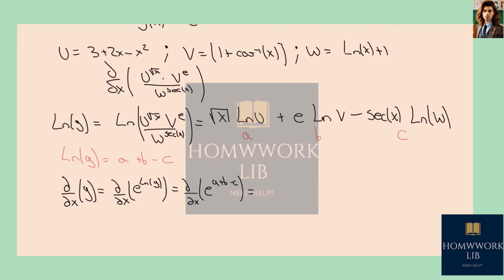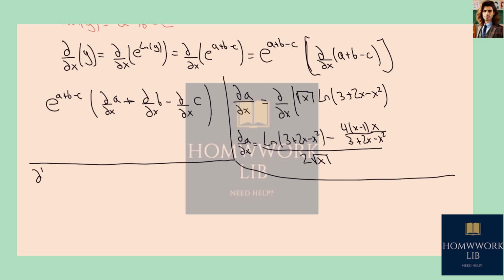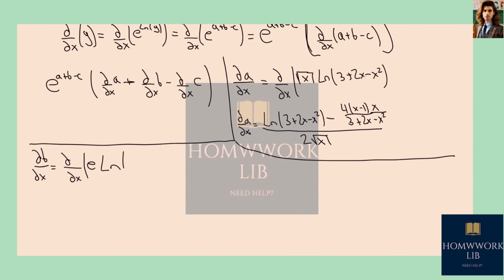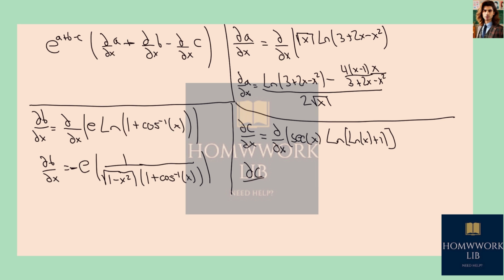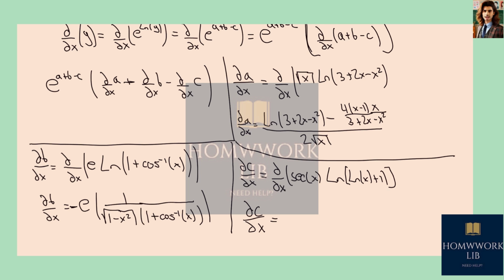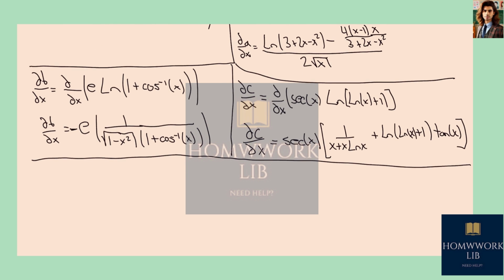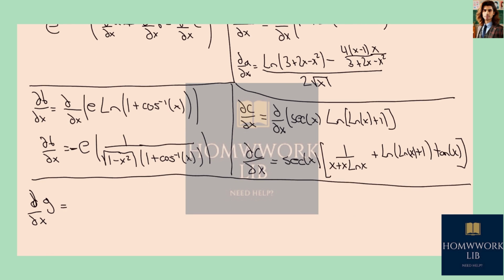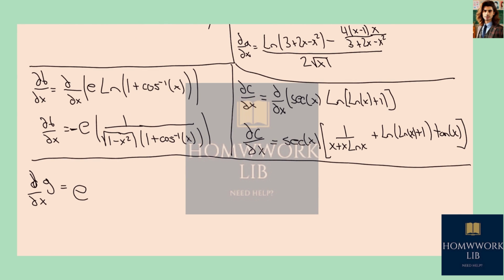[Math] Guided Derivative Calculation One of the joys of the Derivative Rules we have learned is how